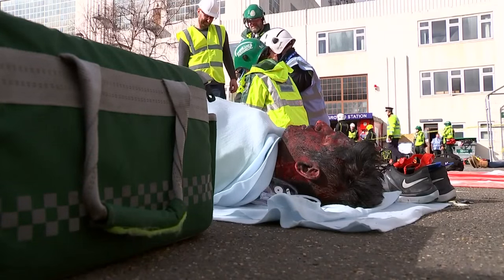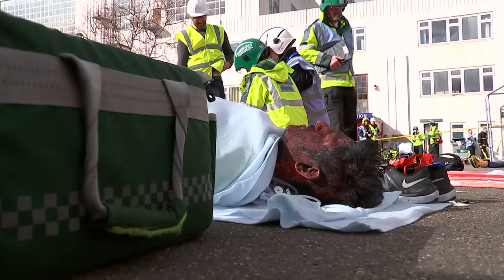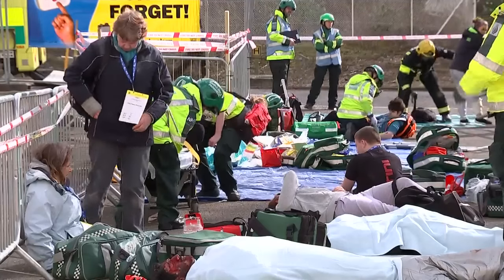Tower block 'collapses' on a tube station in Europe's largest ever disaster drill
Europe's largest ever major incident drill has hundreds of Emergency Service crews working in a recreation of London Waterloo. Report by Lydia Batham.